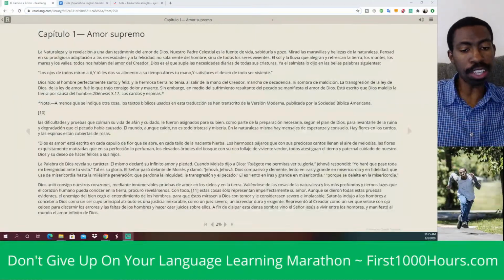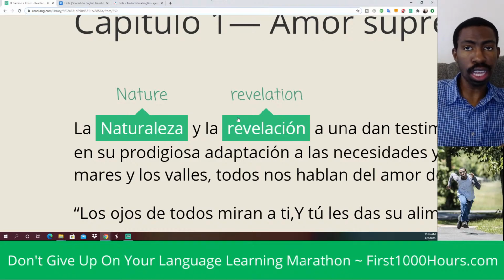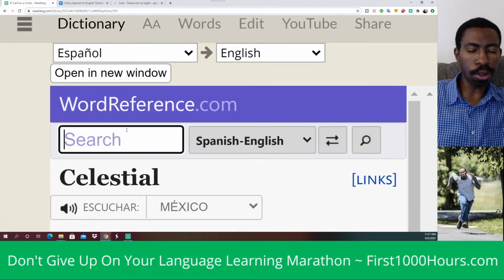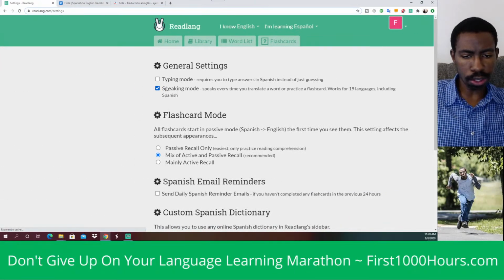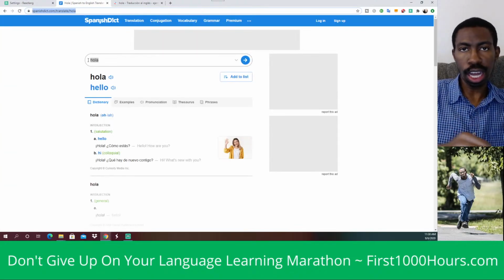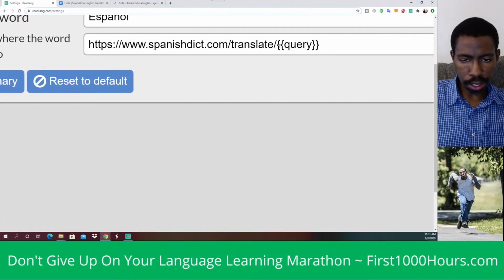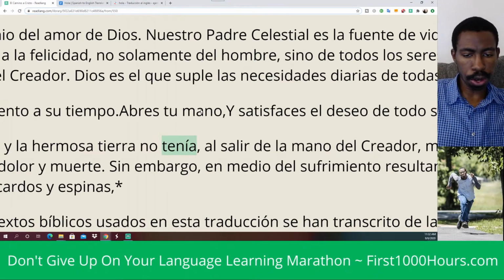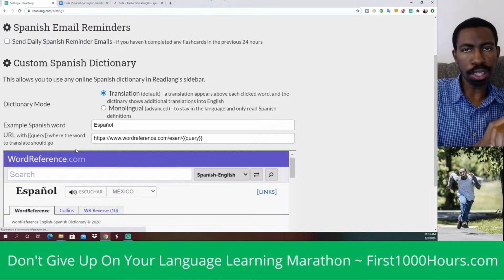How To Use Readlang to Read Spanish Books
Let me show you how to use Readlang to read Spanish books.

Download the digital book + EXCELLENT audiobook of El Camino a Cristo for FREE

Chapters:
0:00-0:13 Intro
0:13-0:36 Chapters imported well with epub
0:36-2:50 How to Translate & Listen to Spanish Words
2:50-7:41 How to change the dictionary & turn off audio
7:41-7:56 What I think about Readlang
7:56-8:20 What to watch next